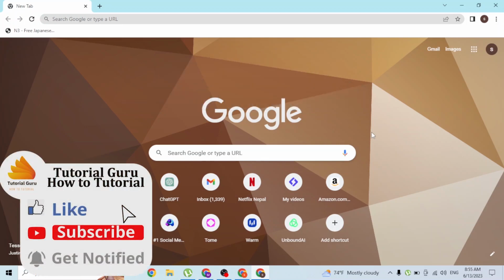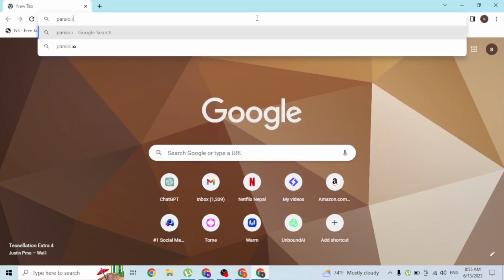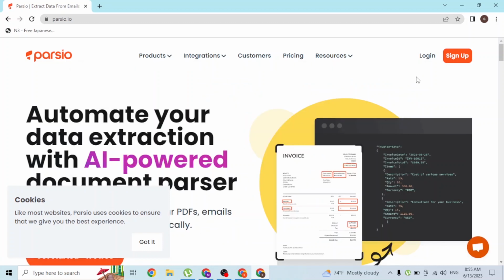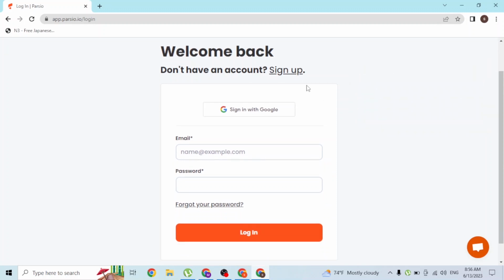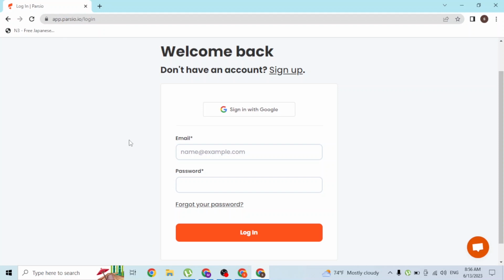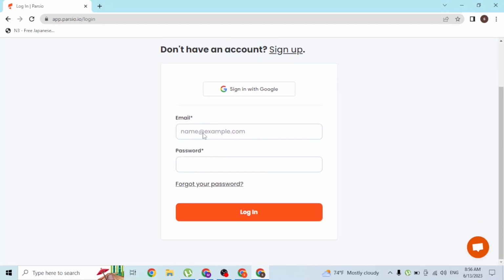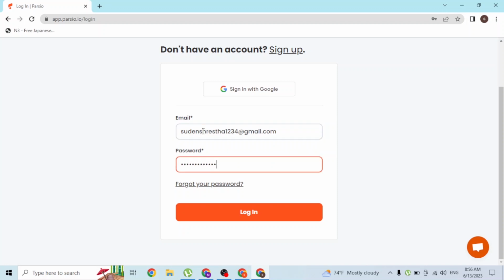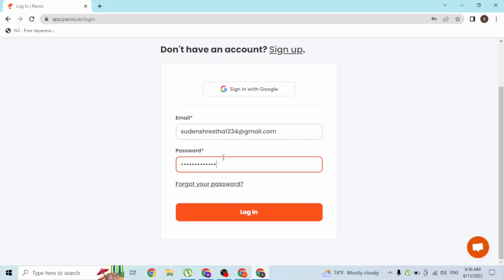How to Login Parsio AI Account? Parsio AI Sign In | Data Extraction AI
Learn, how to login Parsio ai account online on your pc @TutorialGurudev.

Are you ready to harness the power of data extraction with Parsio AI? This tutorial will guide you through the process of logging in to your Parsio AI account. With Parsio AI, you can effortlessly extract structured data from various sources and automate your data processing tasks. Our comprehensive tutorial will show you how to access your Parsio AI account, enter your login credentials, and navigate the user interface. Unleash the potential of your data with Parsio AI by following our step-by-step tutorial. Join us and take your data extraction to the next level!